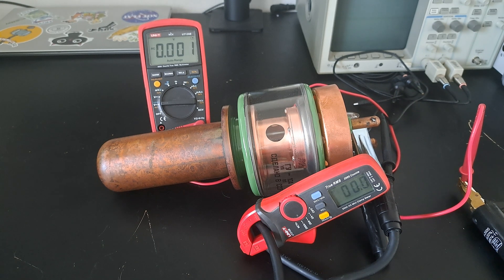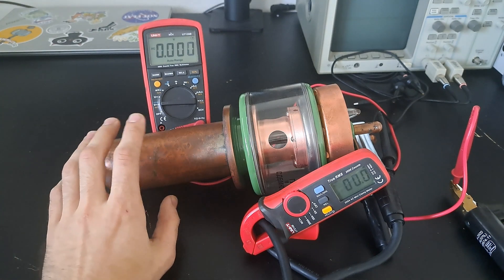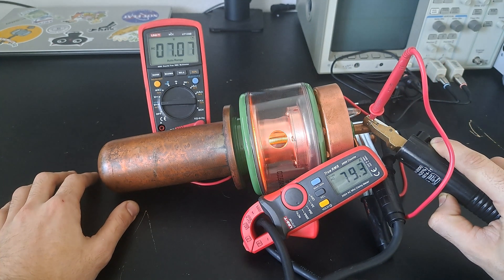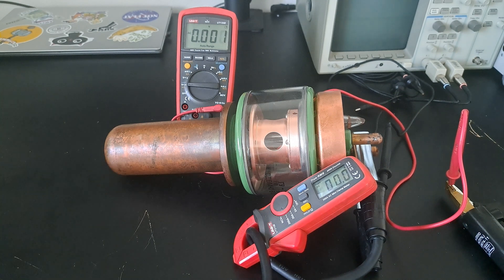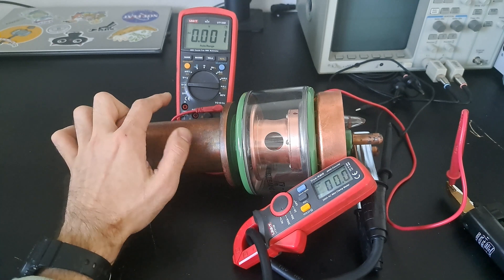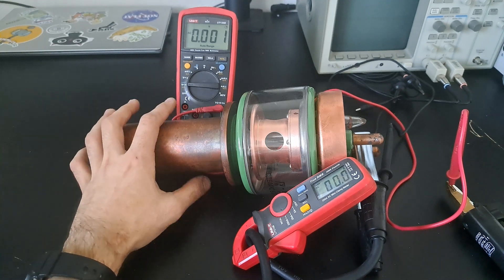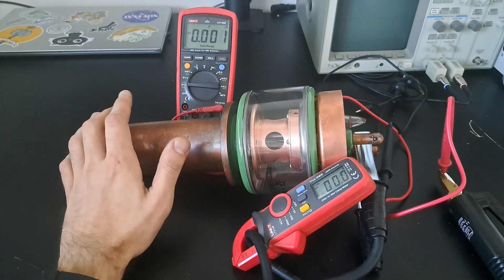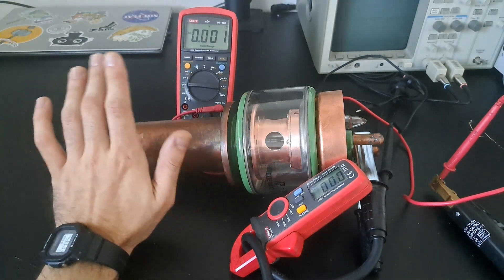Powering up a GU-10A Transmitter Tube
Short and sweet: putting 80 Amps through the heater of a massive soviet transmitter triode.